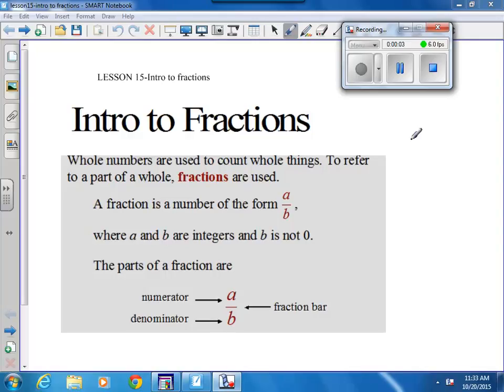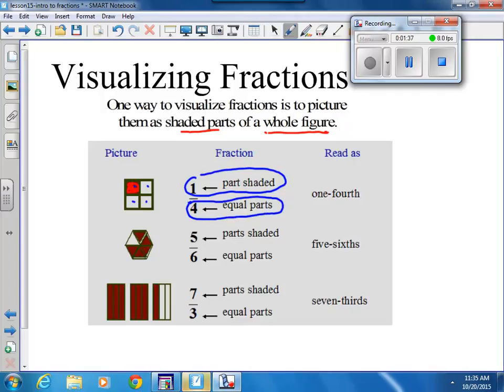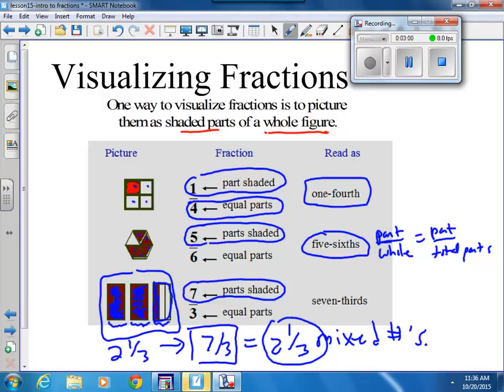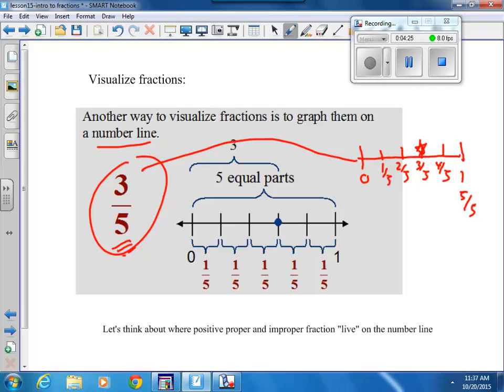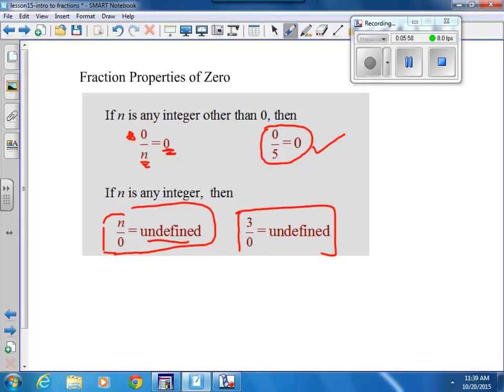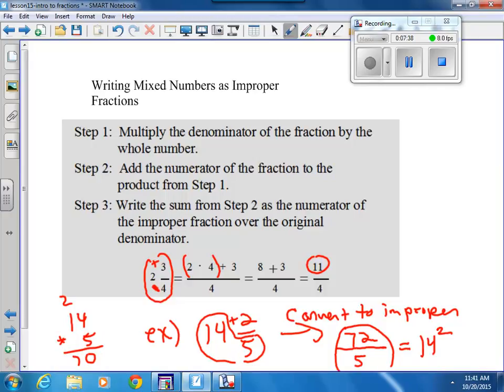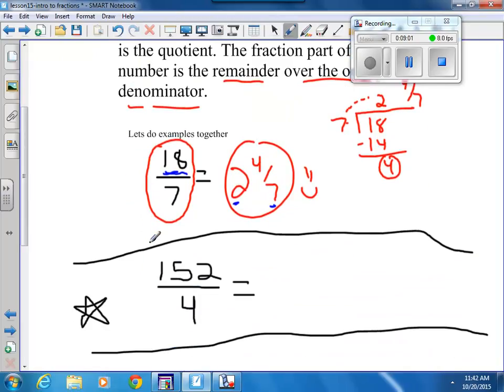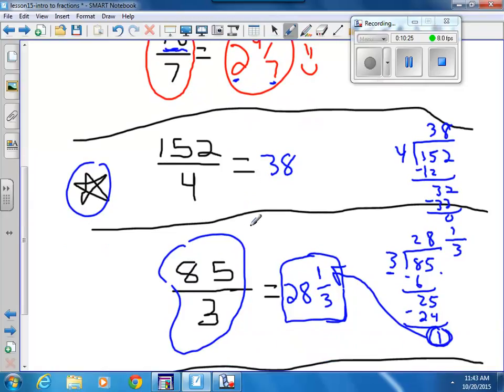Lesson15-Intro to fractions-prealgebra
Intro to fractions  prealgebra lesson 15